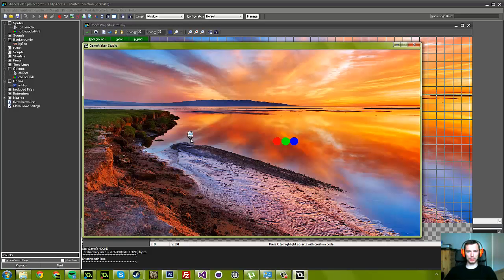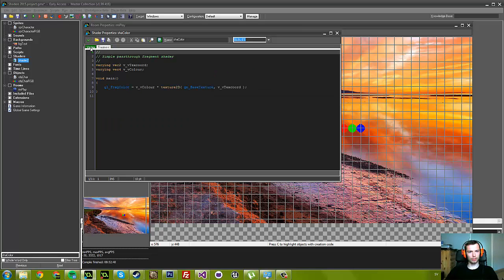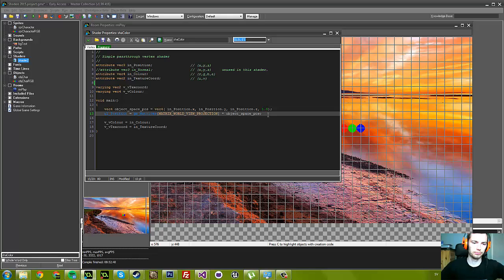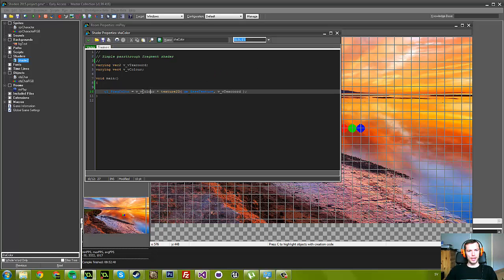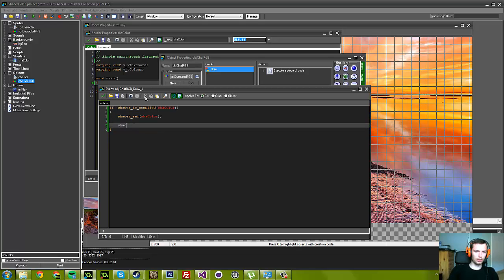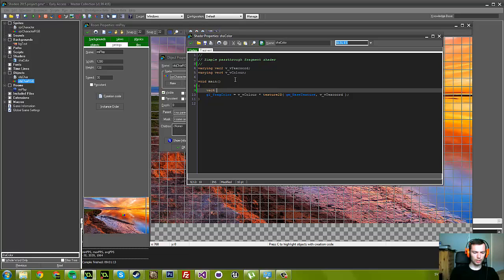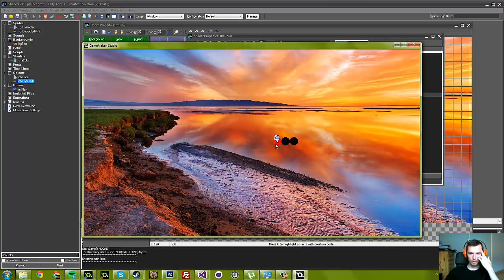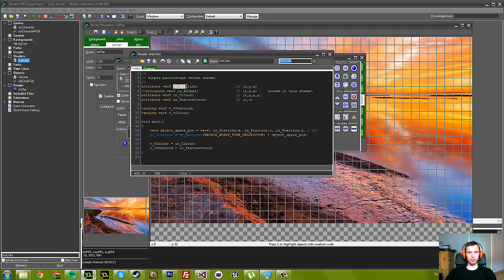GameMaker Studio Tutorial - Shaders Part 1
A GameMaker Studio Shader Tutorial, part 1. Here we go over what a shader is and how we can create a simple color change effect.